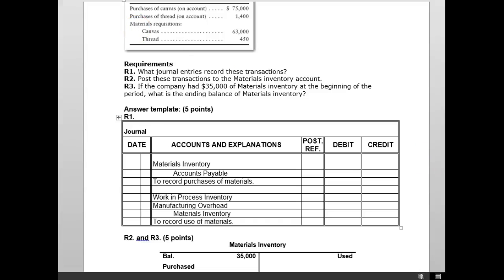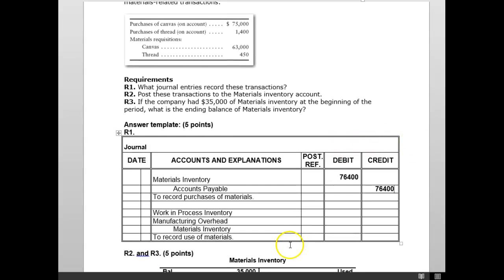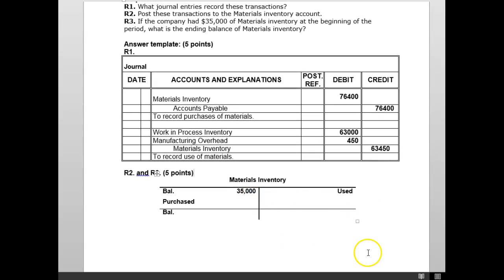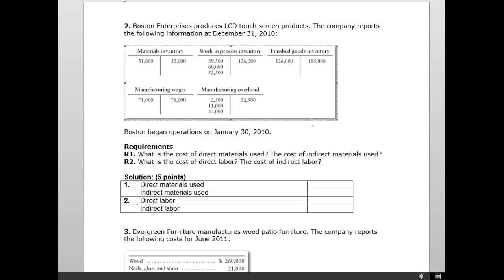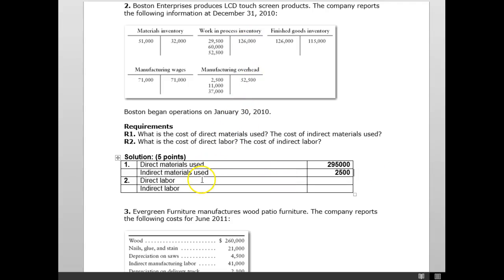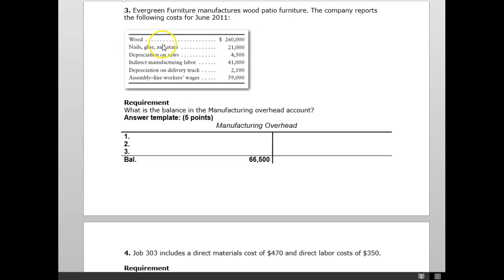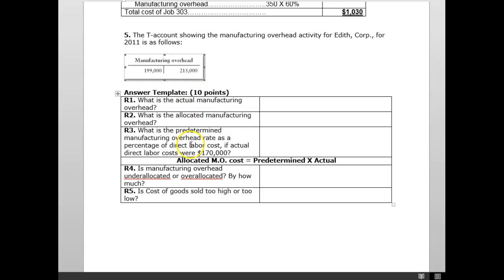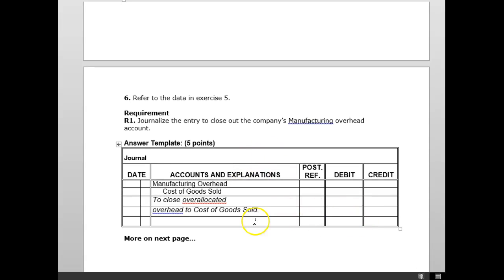ACCT 271 Assignment 7.1 EX 1-6